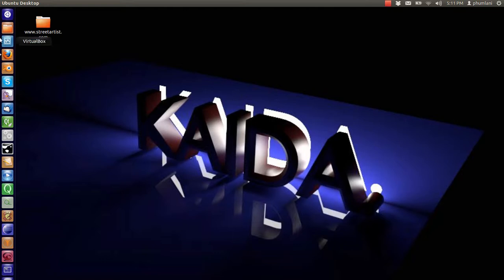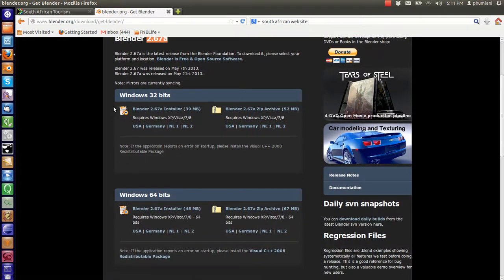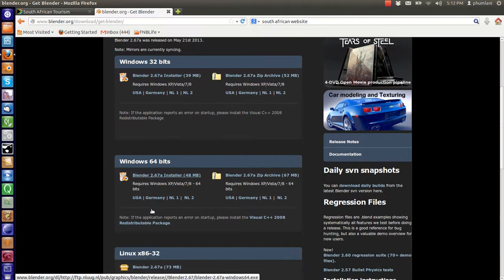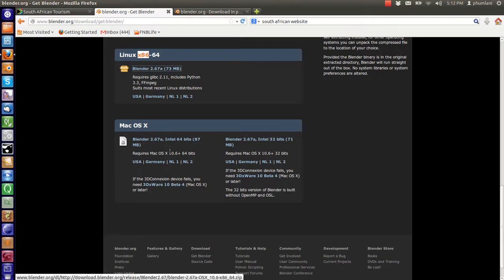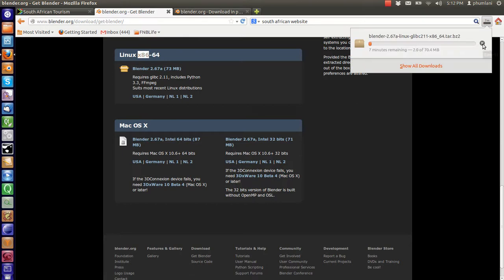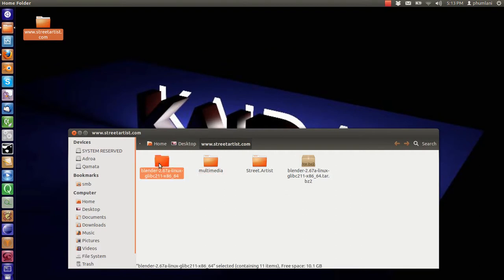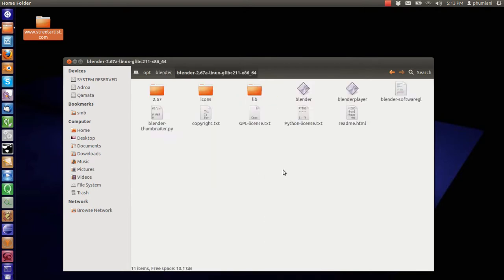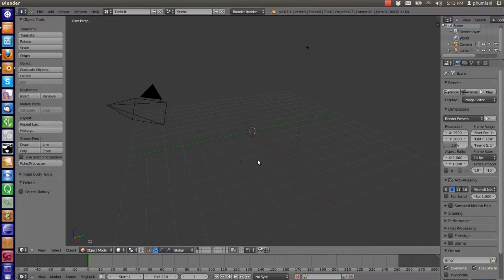00-Introduction-Street Artist Blender 2.67a tutorial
Welcome to my blender tutorial. I pledge one video tutorial every week.

Blender is a free and open-source 3D computer graphics software product used for creating animated films, visual effects, interactive 3D applications or video games. Blender's features include 3D modeling, UV unwrapping, texturing, rigging and skinning, fluid and smoke simulation, particle simulation, soft body simulation, animating, match moving, camera tracking, rendering, video editing and compositing. It also features a built-in game engine.

Free blender E-Book. :-) .

Name  An introduction to BLENDER 3D a book for beginners
Author  John M Blain
Format  PDF
Page Count  388
Specific Blender Version  2.59+
Date Of Release (DD/MM/YYYY)  18/08/2011